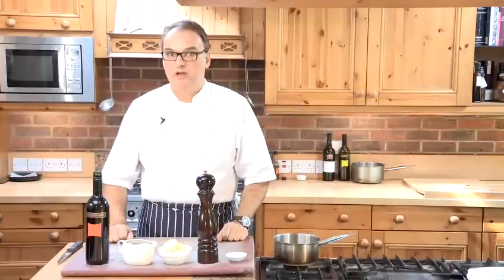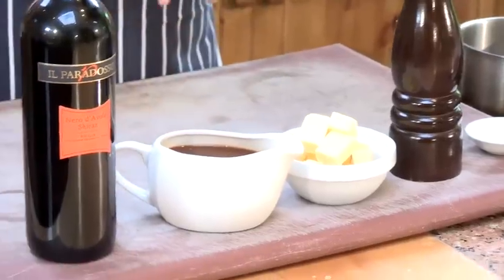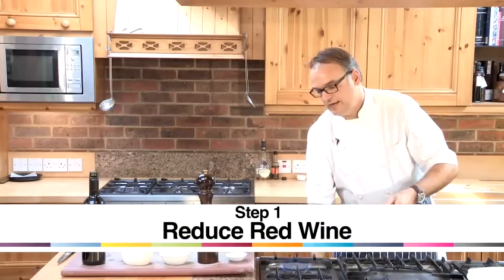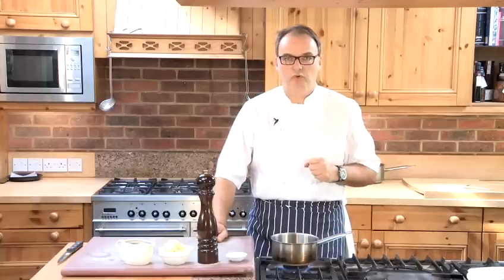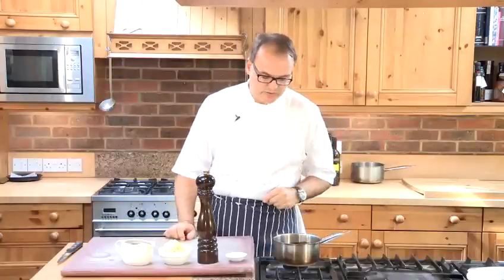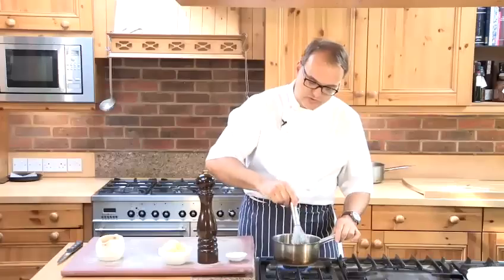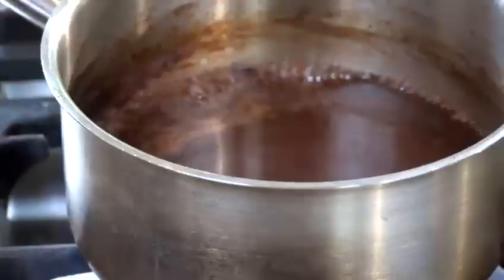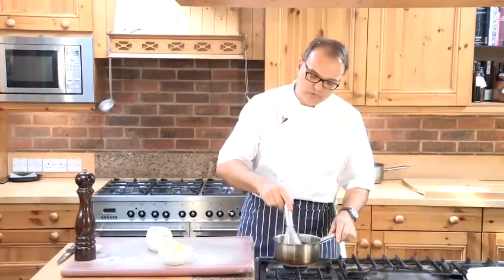How To Make Red Wine Sauce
This guide shows you How To Make Red Wine Sauce